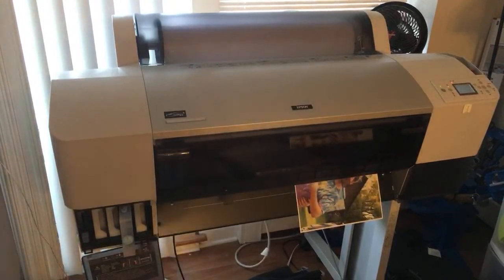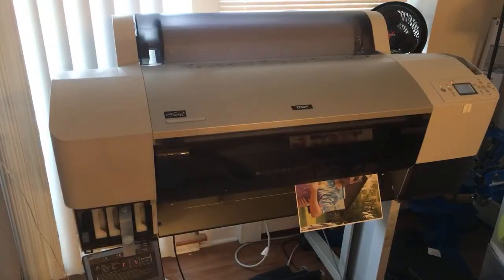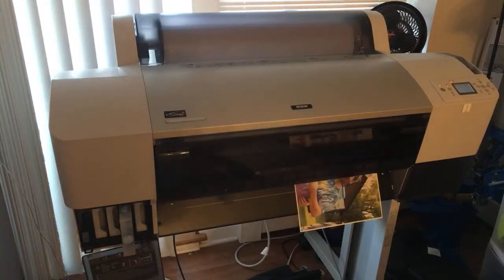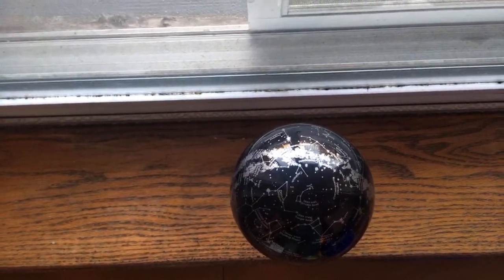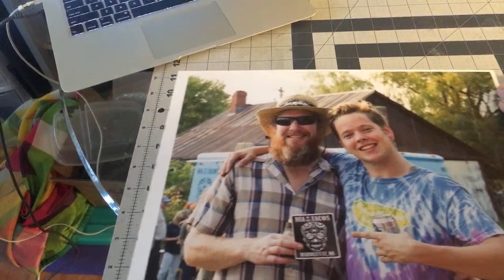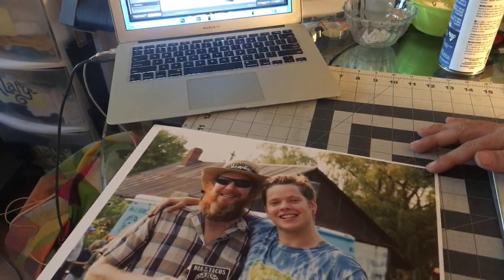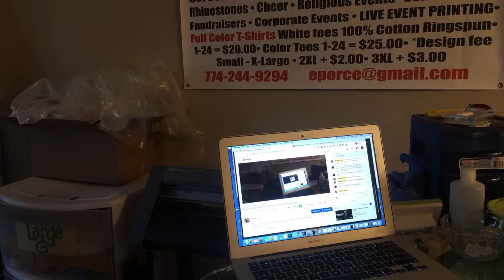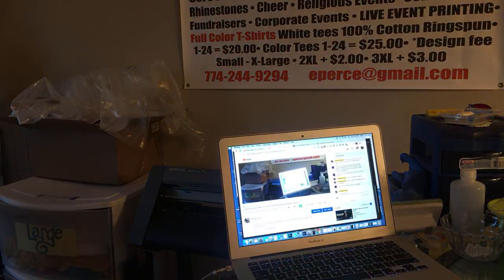Epson stylus pro 7800 11 x 14 Print Billy Strings and Robin Leitch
The photo I am printing for Billy Strings and Robin Leitch on the Epson Stylus Pro 7800 printer. Enjoy this lovely print